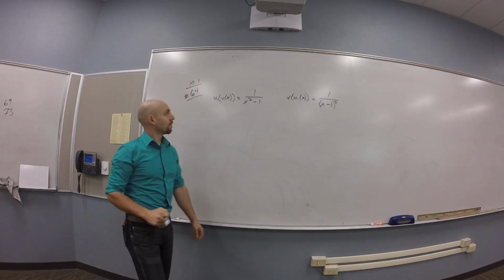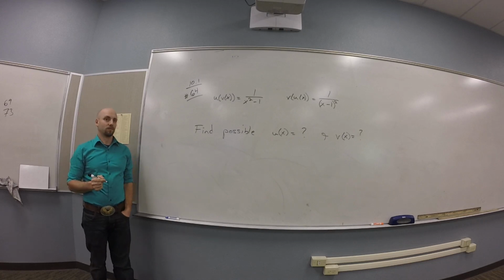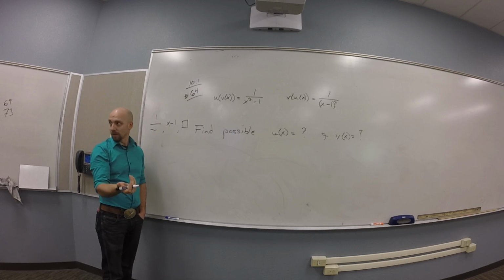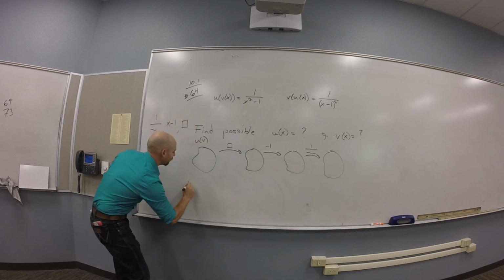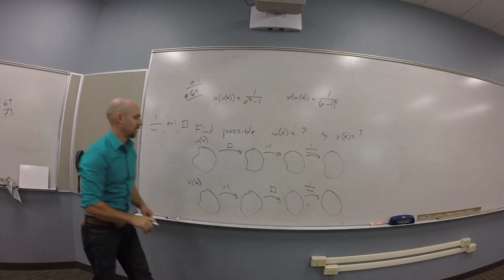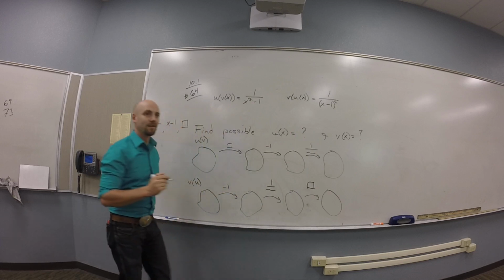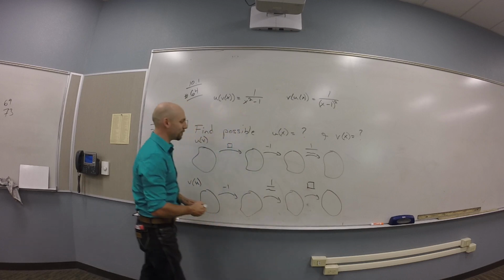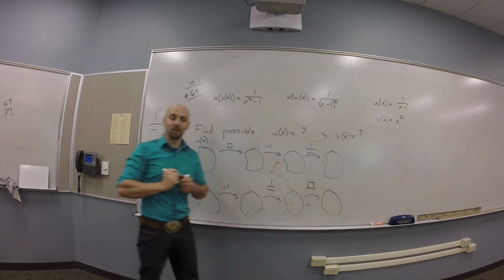Function Composition - Example (10.1 #64)